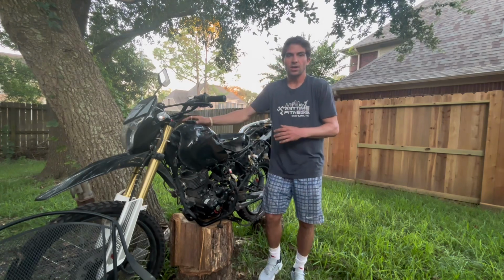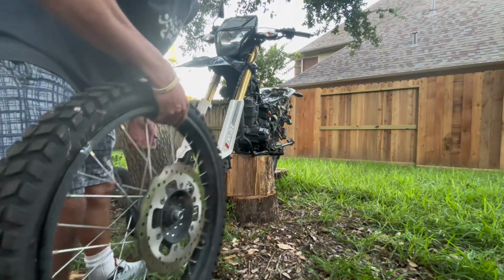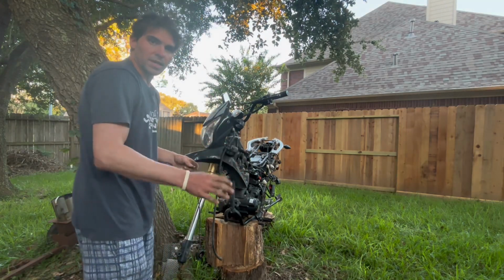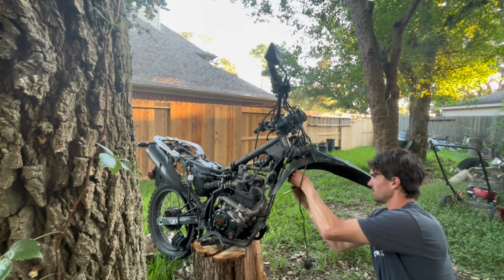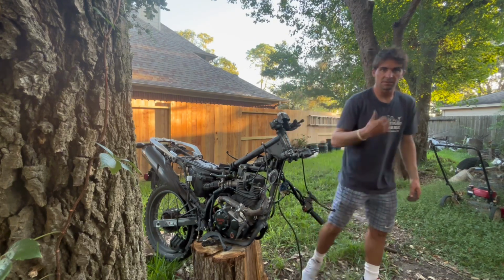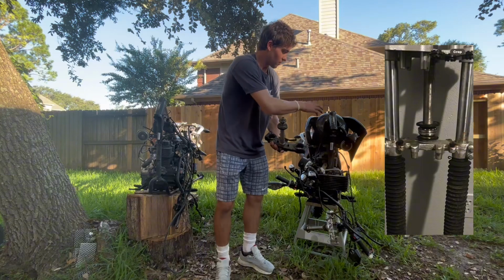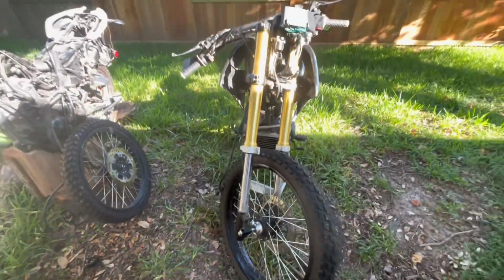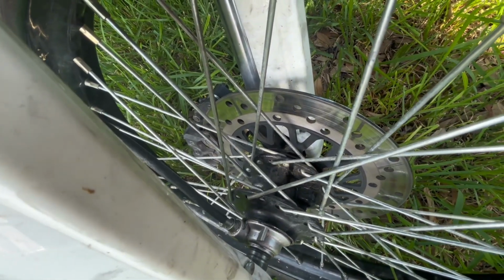2024 Hawk 250X Front Fork Upgrade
Thank you everyone for tuning into my video! This is the first video on YouTube showing how to swap out the front end on a Hawk or Hawk X with Hawk DLX Triple Tree and Forks! I highly recommend this modification to your Hawk 250(X) dual sport dirtbike if you’re looking to increase feel, performance, and looks! Stay safe out there and God Bless!